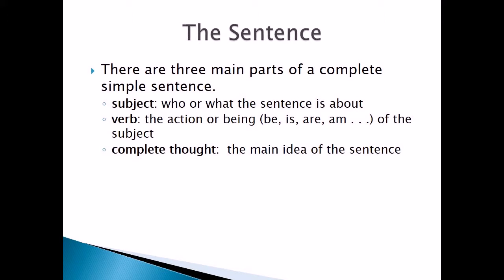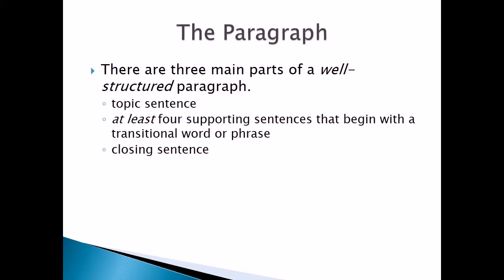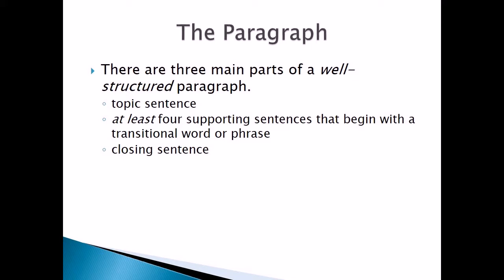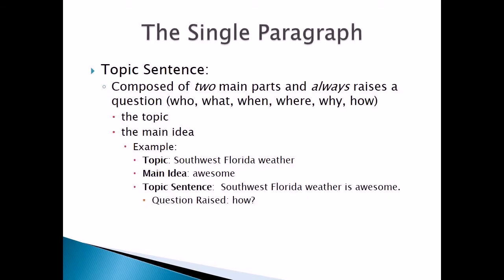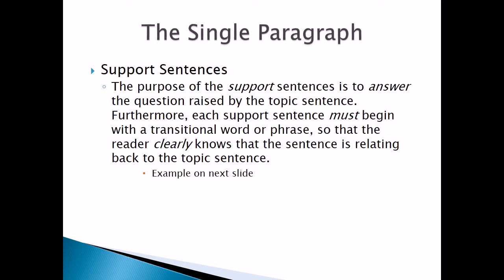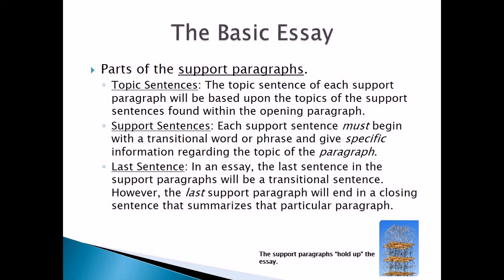Foundation of Sentences, Paragraphs, and Essays